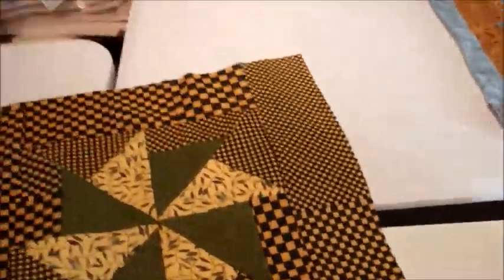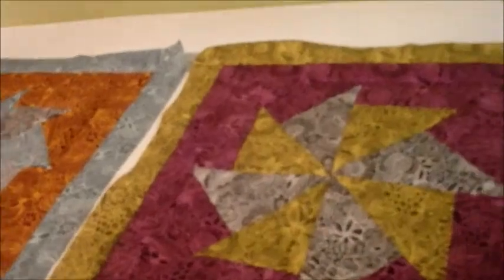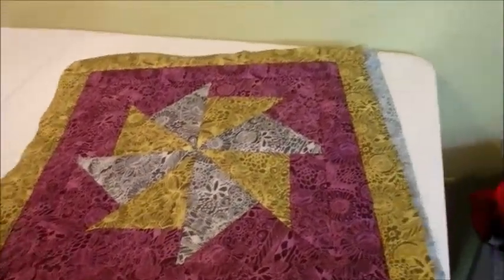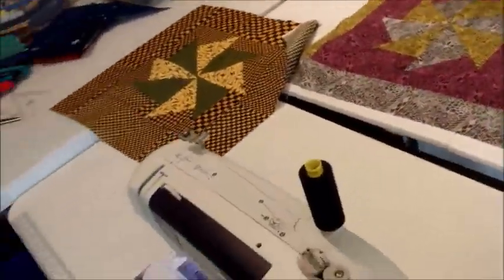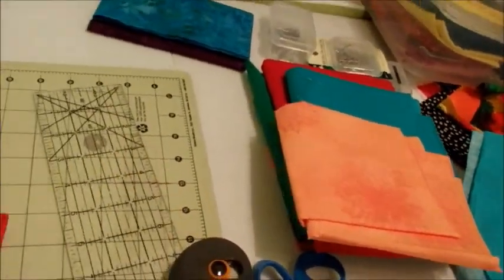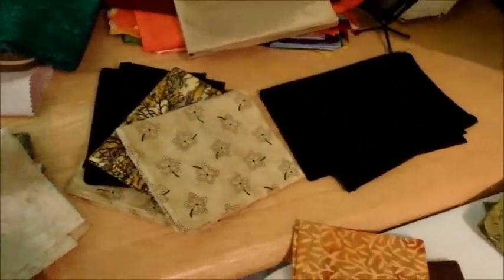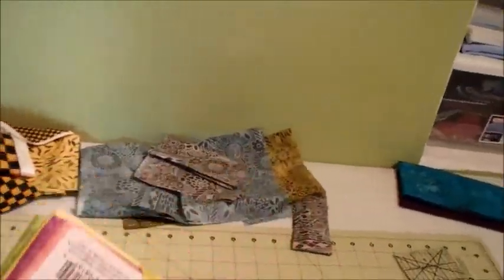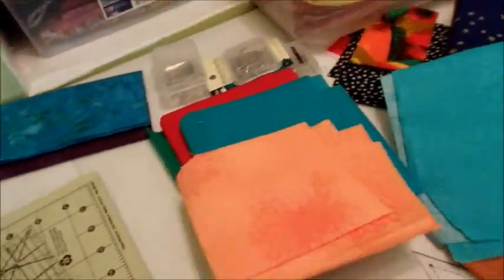Scrappy pinwheel panels..!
For jacktheripped. these DO coordinate. Sorry!!! Just can't help myself! Making things that don't blend would be like listening to discordant music. scratchy and unpleasant!!!